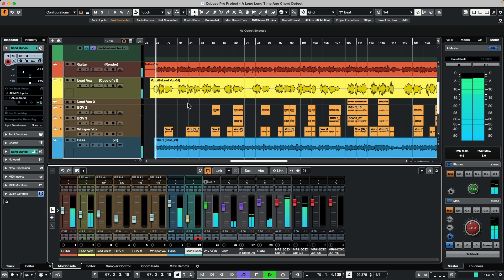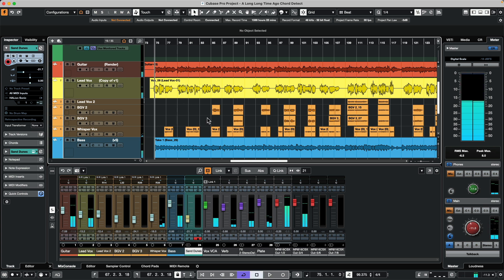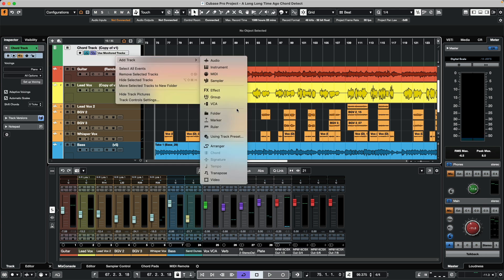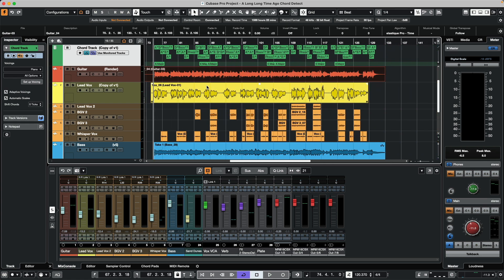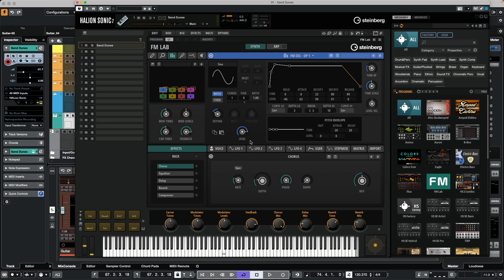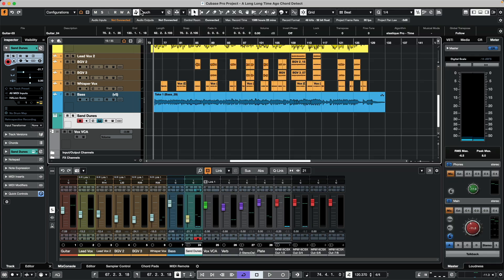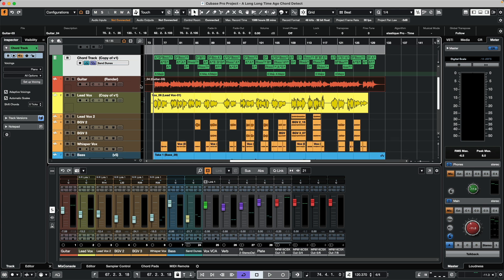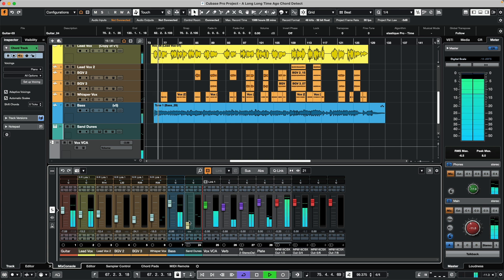Turn Demos into Professional Songs with Cubase Chord Detection | Cubase Q&A with Greg Ondo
The Chord Detection and Chord Track features in Cubase can be used to help quickly turn a good quality demo into a professional quality song. Greg Ondo shows how to use them to detect the chords within an audio track and then play the detected chords back using a MIDI instrument of your choice, for example adding a synth track to give your music production an added lustre.

Special thanks to Greg Ondo.